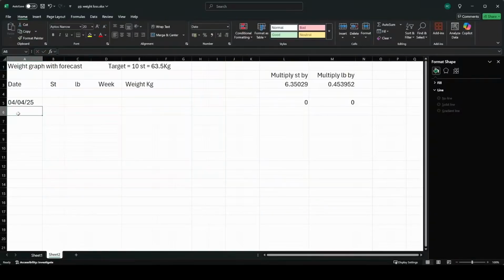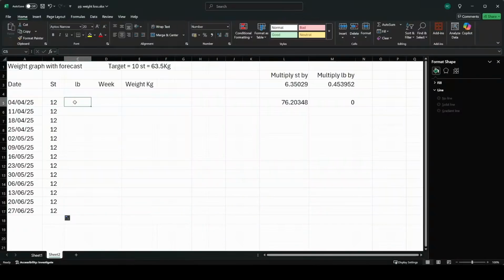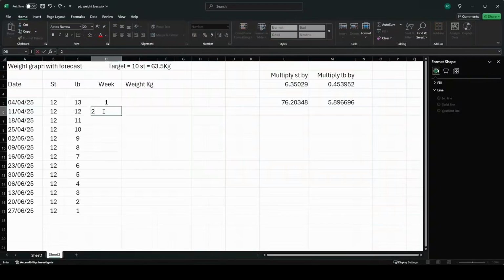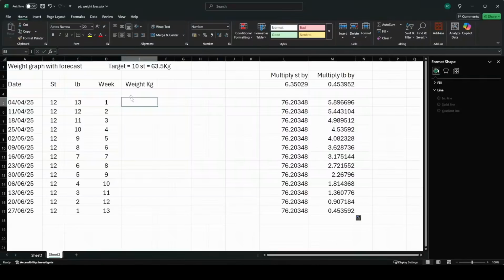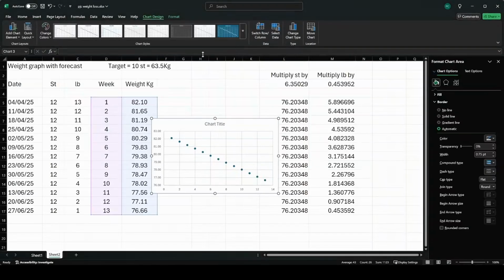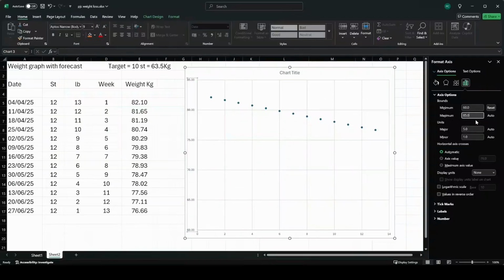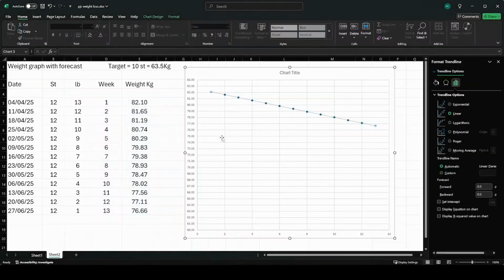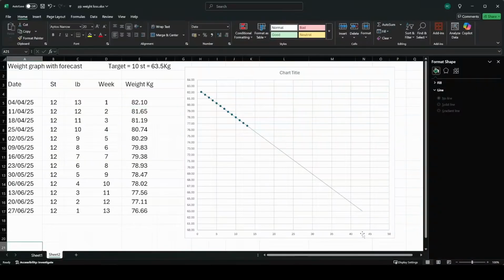Excel predict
Excel tutorial, creating a trend line with predictions.